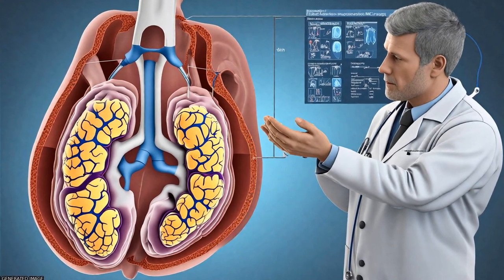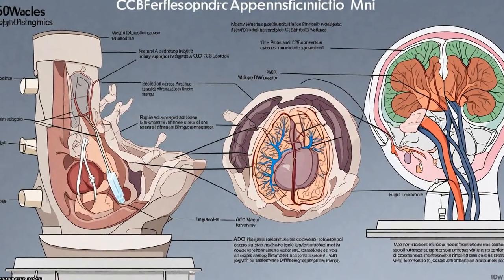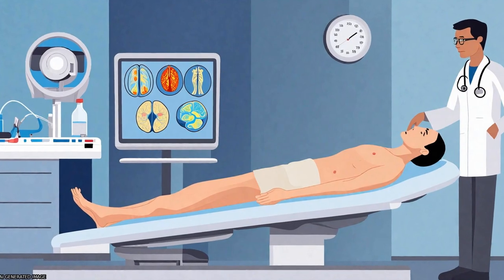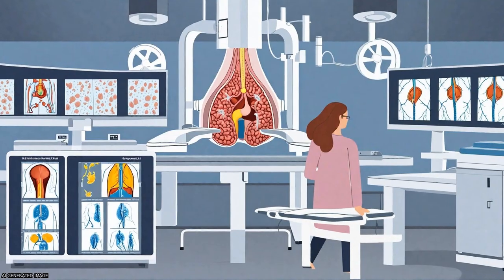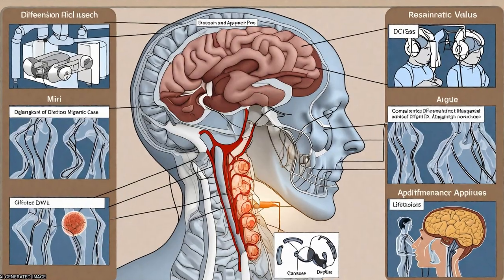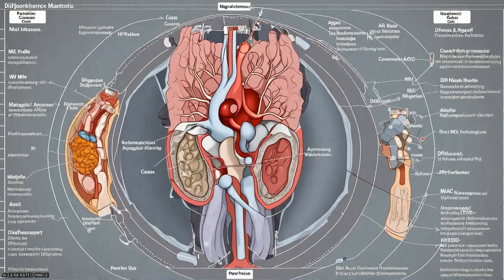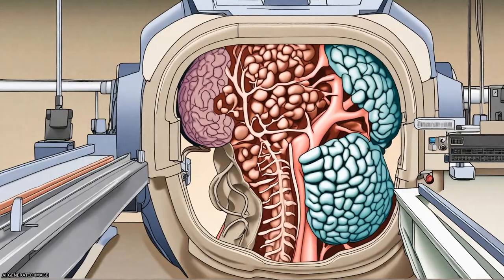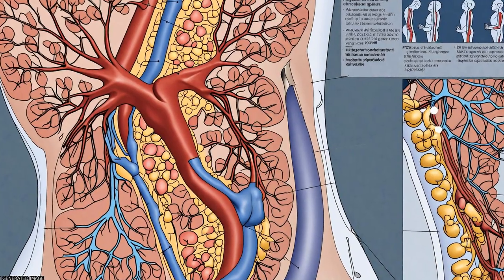The value of diffusion-weighted imaging and apparent diffusion coefficient quantifica... | RTCL.TV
### Keywords ###

### Article Attribution ###
Title: The value of diffusion-weighted imaging and apparent diffusion coefficient quantification in the diagnosis of perforated and nonperforated appendicitis
Authors: Serhat Avcu, Feray Altun Çetin, Halil Arslan, Özgür Kemik ,and Ahmet Cumhur Dülger
Publisher: Galenos Publishing House
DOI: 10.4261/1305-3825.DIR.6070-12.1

### Video Timestamps ###
0:00:00 - Summary
0:01:18 - Title
0:01:25 - Tail
0:01:29 - End